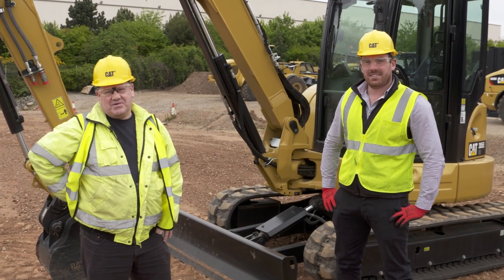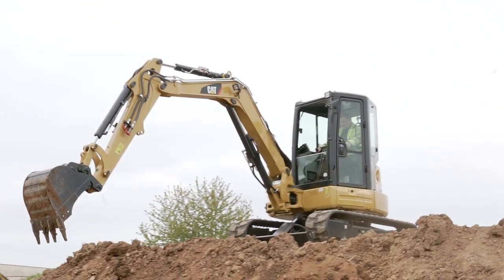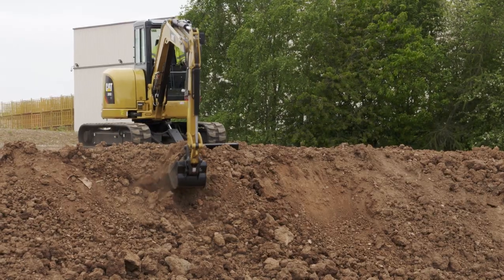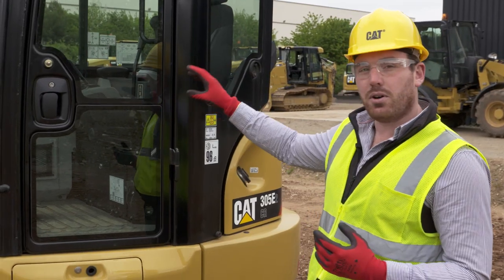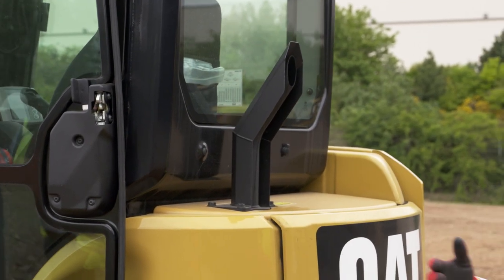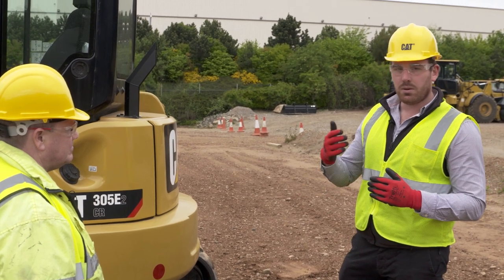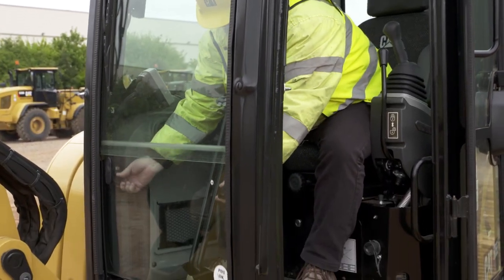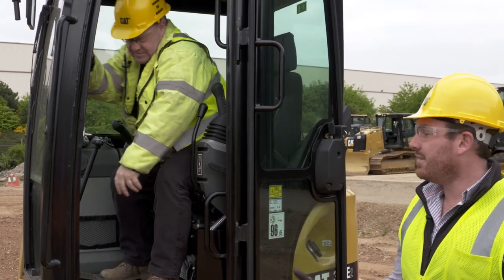Cat 305E2 CR Ready2GO at Plantworx 2017 - Nick Drew of the Digger Man Blog reviews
Digger Man Blogger Nick Drew speaks to our Caterpillar product specialist and tests out the Cat 305E2 compact radius machine.

Part of the Finning Ready2Go Plantworx 2017 retail offer, the unit is available now priced at £36,500 with two years unlimited hours warranty and access to parts 24/7 through parts.cat.com.

The Cat 305E2 CR comes with a hydraulic quick coupler and three buckets 600mm, 900mm and 1300mm.

For customers requiring Finance, affordable and flexible finance is available from Cat Financial.

(Note this is the 12th May 2017 price - if viewing this video after the 30th June 2017 please contact to confirm pricing and availability)